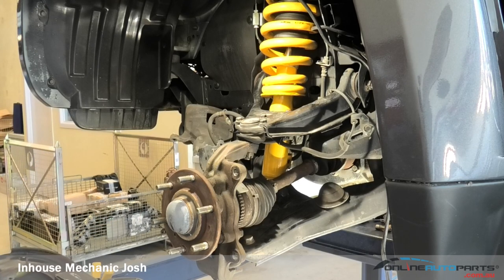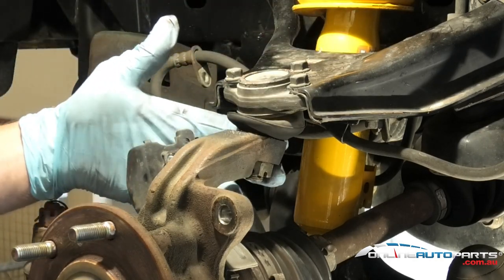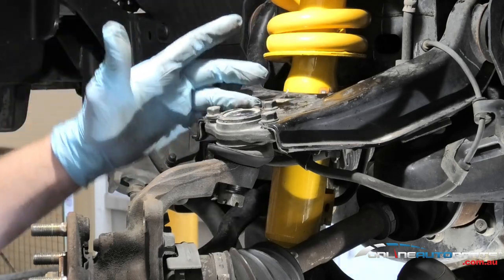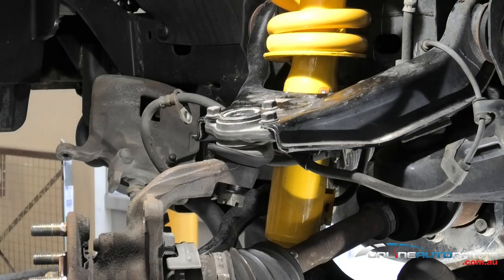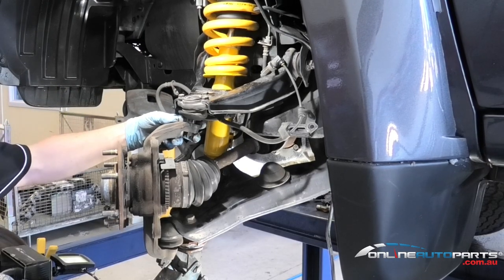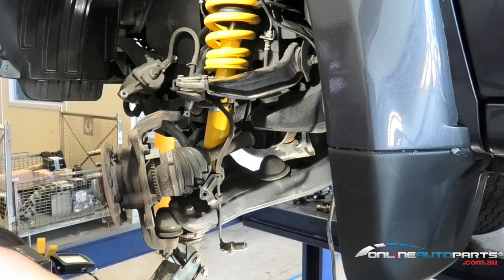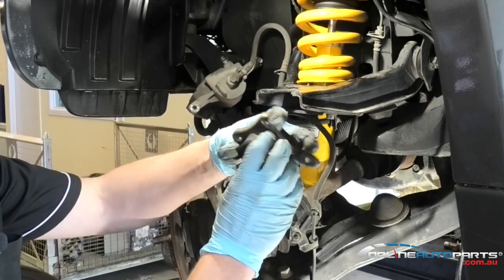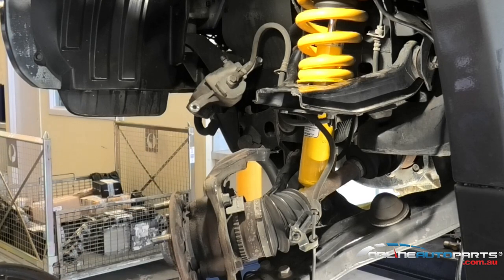How to replace and fit Greasable Ball Joints Mitsubishi Triton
Replacing your vehicle or 4x4 ball joints is a job that can be done with a little mechanical know-how and a bit of elbow grease.

Wide range of Quality Parts for Cars & 4X4s in stock and ready to ship.